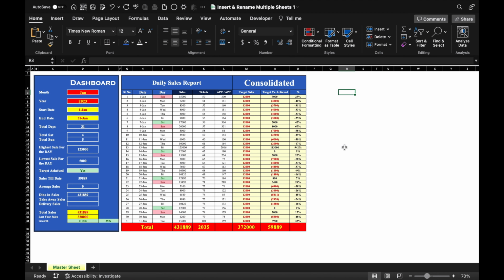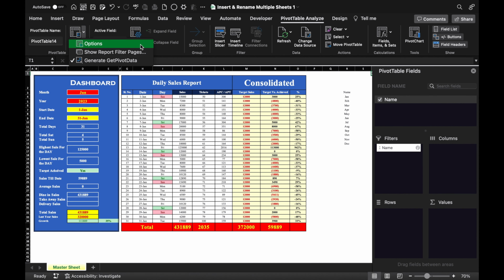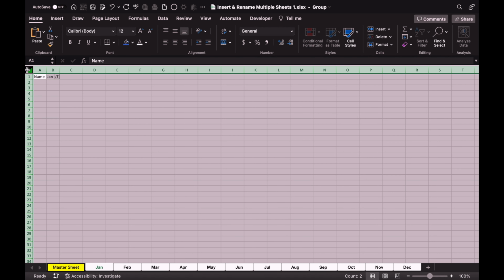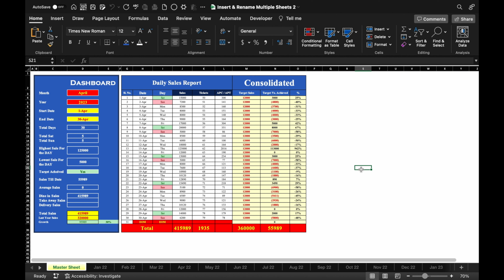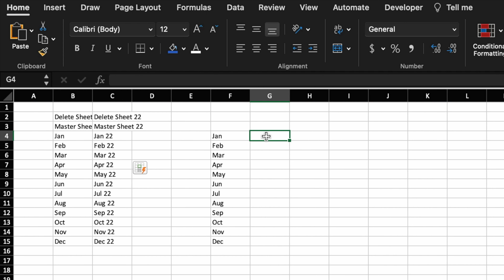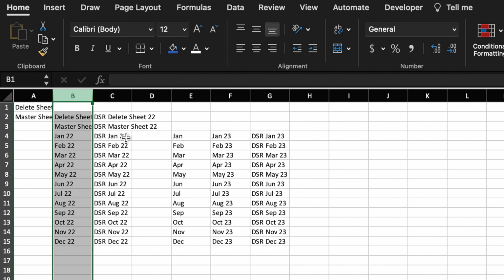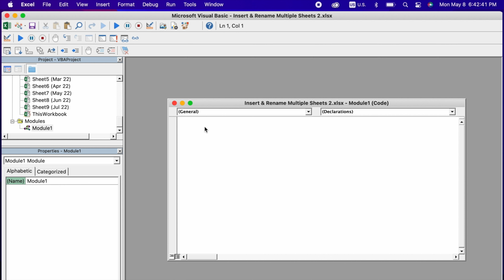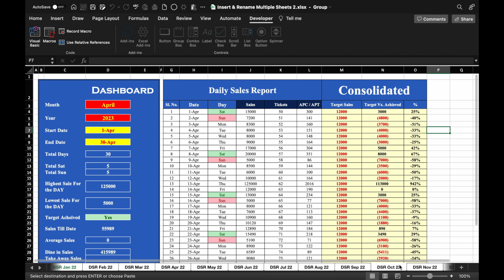Insert and Rename Multiple Sheets in Excel in One Click/ Multiple Sheets / Rename Multiple Tabs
Are you tired of manually copying and pasting data into multiple sheets, tired renaming multiple sheets, tired inserting multiple sheets in Excel ? If so, then this video is for you!

In this tutorial, I'll walk you through the process of inserting, renaming, and pasting data in multiple sheets in Excel using a simple and efficient method. You'll learn how to quickly and easily create a master sheet, duplicate it, and then insert your data into each of the duplicated sheets.
We'll cover everything from Inserting Multiple Sheets, Renaming Multiple Sheets / Tabs, Selecting Multiple sheets to copying and pasting data, and will provide you with helpful tips and tricks along the way

It really keeps me Motivated to create such productive videos for you.